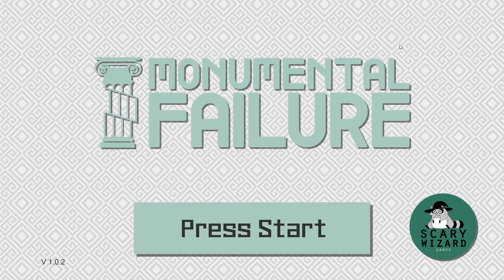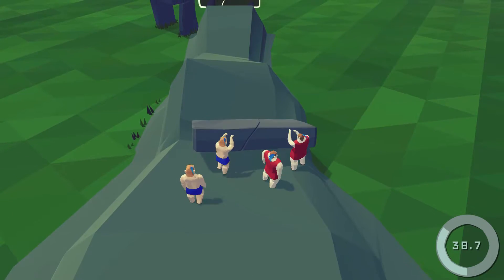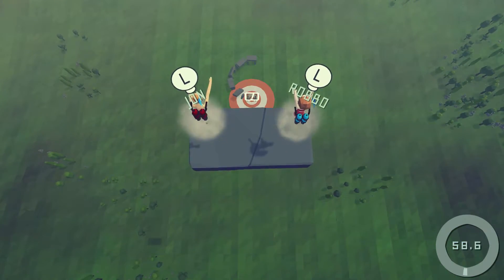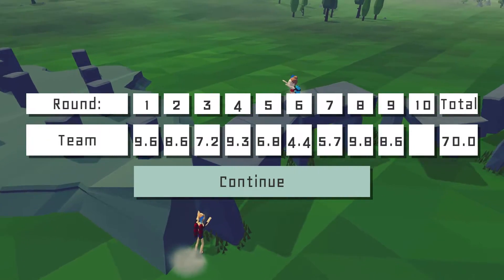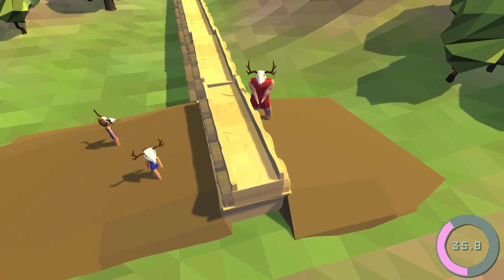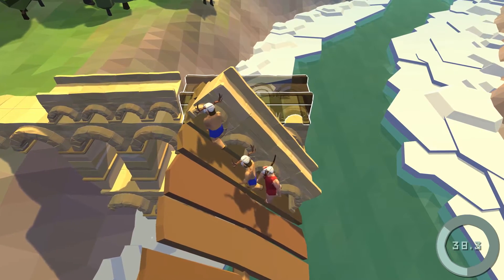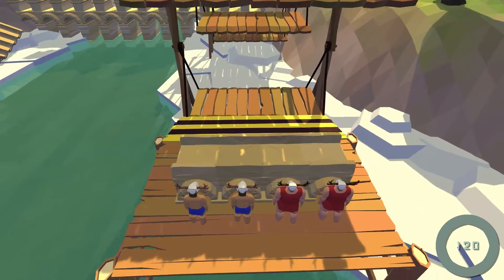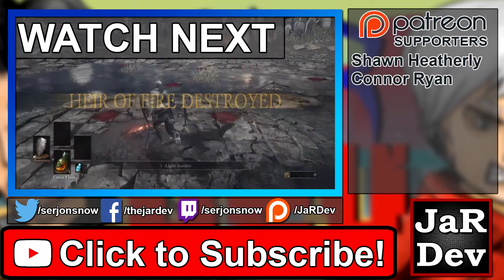BUILD AN AQUEDUCT! - Monumental Failure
Robby and I are checking out a really cool local multiplayer game called Monumental Failure!
"Monumental Failure is a historically (in)accurate physics-based monument construction simulator. The game empowers you to recreate some of the world's most impressive architectural feats using incredible, and hard-to-believe, construction techniques. From the great ring at Stonehenge, to the genius of the ancient Roman aqueduct, will you have what it takes to re-create these feats of engineering?

DOZENS OF CHALLENGES
Build the monuments of ancient times in 60 unique levels spread across 6 unique worlds.

Simple controls and simple design make Monumental Failure approachable to both experienced gamers and novice players.

FUN TO FAIL
Light-hearted tone, absurd scenarios, and colourful characters ensure you’re happy even if you’re not winning.

2-4 PLAYER SPLIT SCREEN COMPETITIVE MODE
Challenge your friends and show off your monument building prowess.

2-4 PLAYER LOCAL COOPERATIVE MODE
Find out if working together makes monument construction easier, or failures more spectacular.

TEAM CUSTOMISATION
Players can select their team’s clothes colour and preferred headgear, because, who doesn’t like hats?

MONUMENTAL MUSIC
Original soundtrack highlights the civilizations featured in the game."